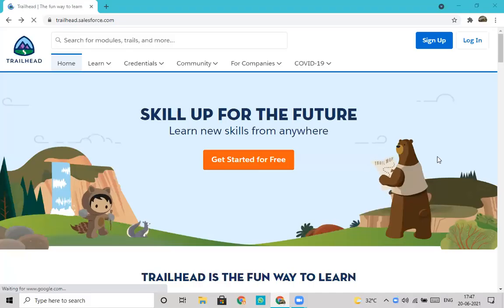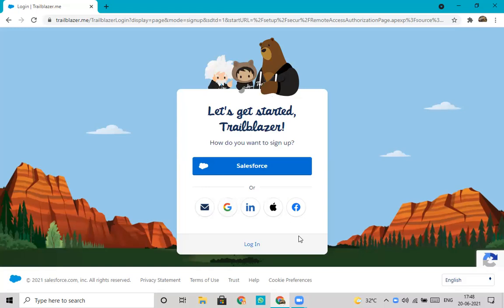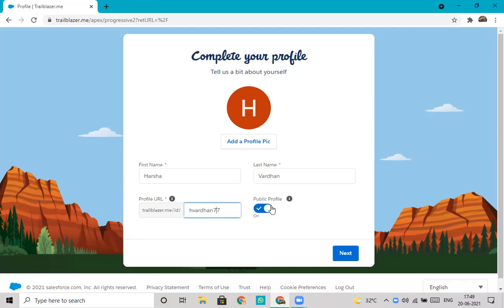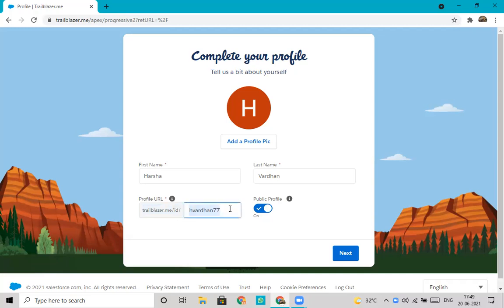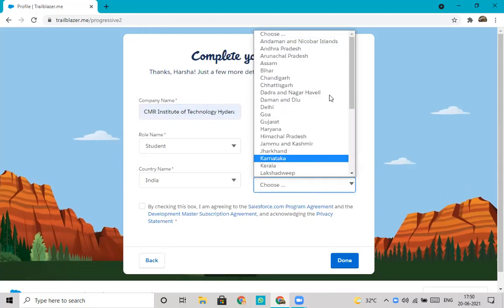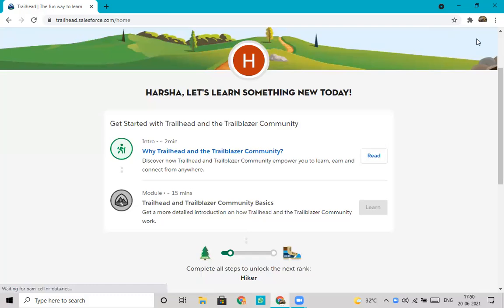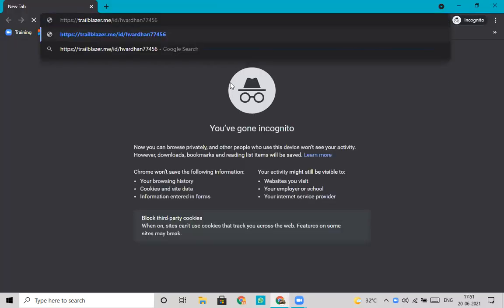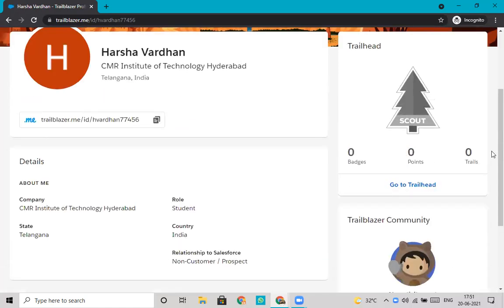salesforce trail head url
how to create salesforce trail head url